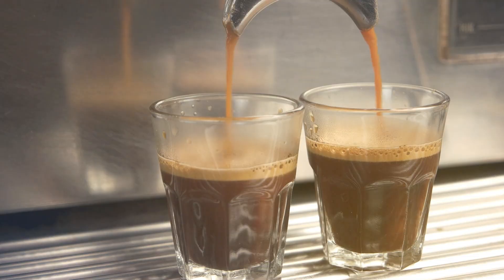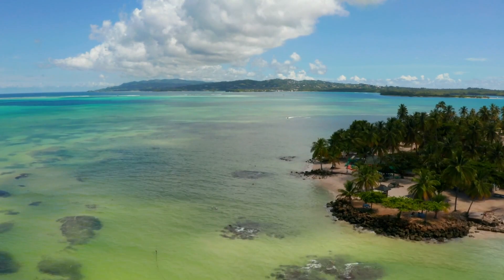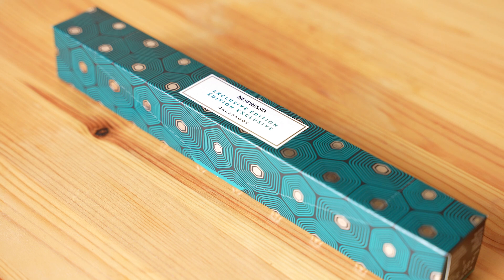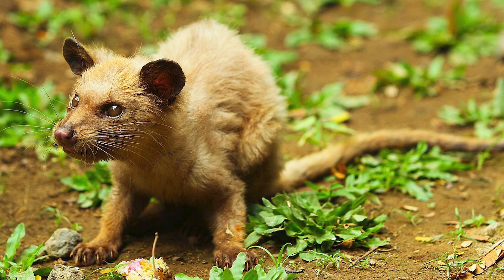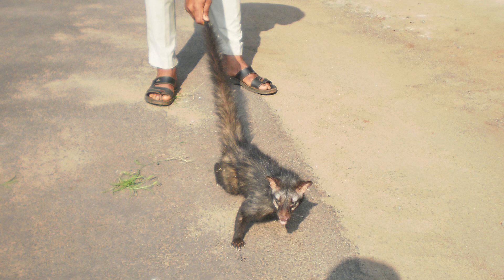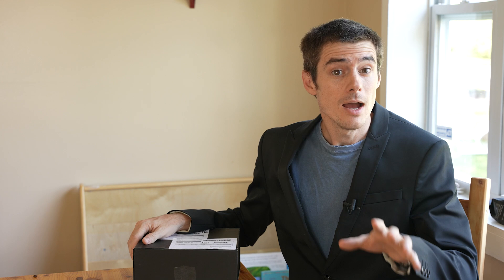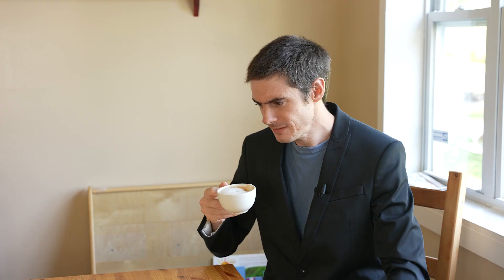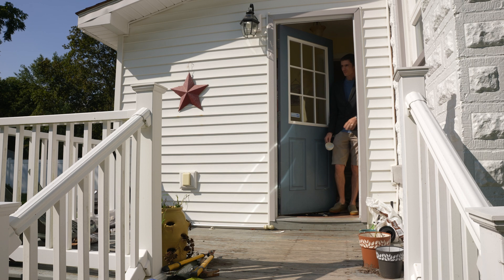I Made the World's MOST EXPENSIVE Cup of Coffee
In this video I take you through the levels of luxury coffer from the most ordinary to the most expensive coffee in the world. So after a few pacific island coffees we get to the real big hitters, Kopi Luwak, and then Black Ivory coffee.